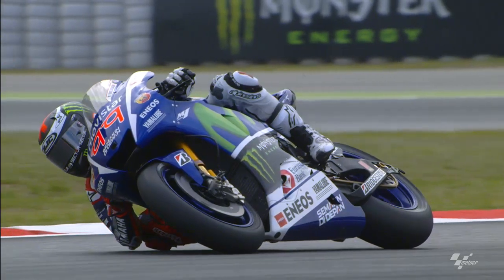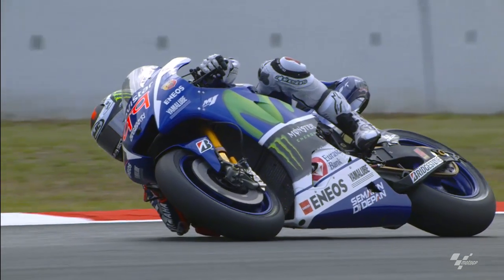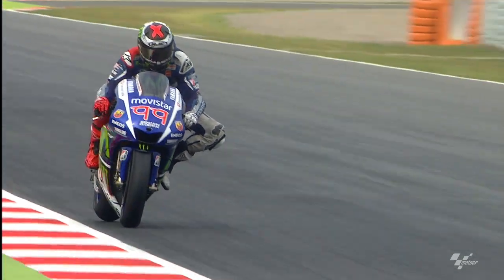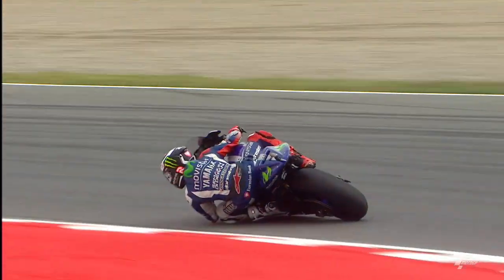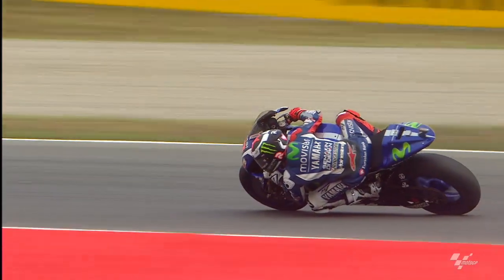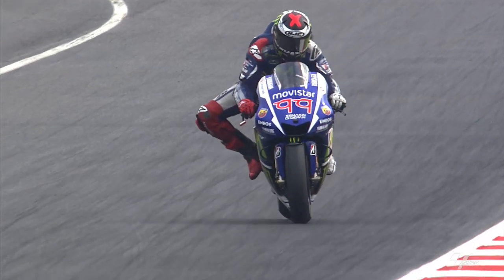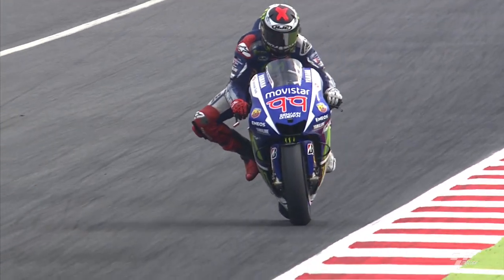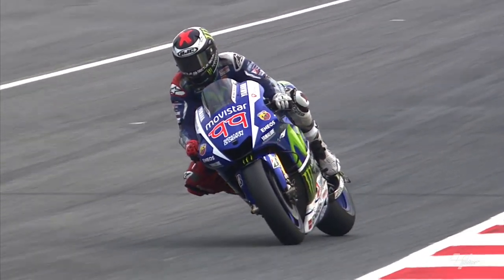Yamaha's Silvano Galbusera previews the Catalan GP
Yamaha's Silvano Galbusera about the challenges his team will face at the Circuit de Barcelona-Catalunya.